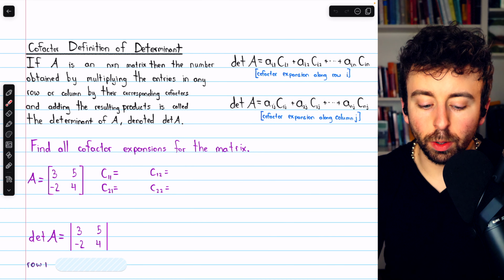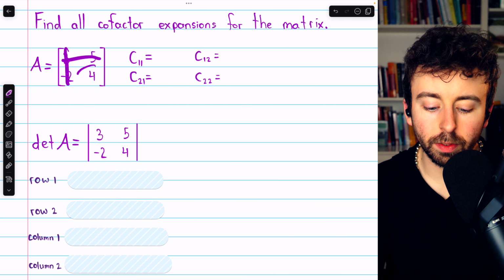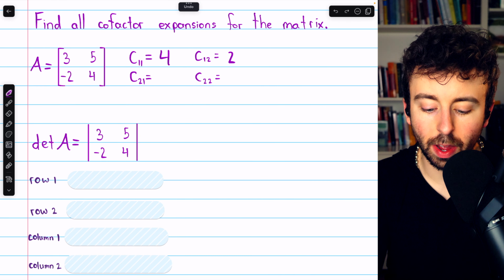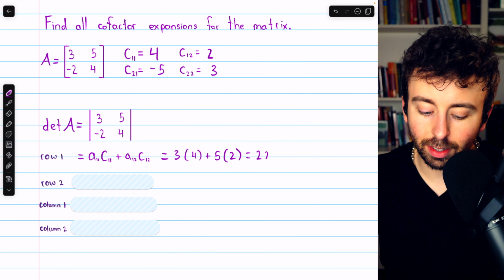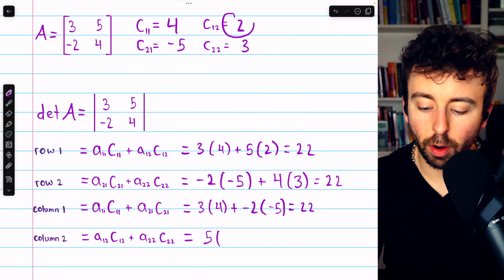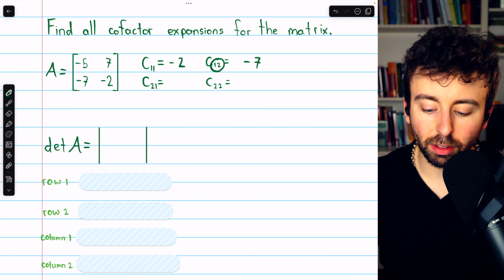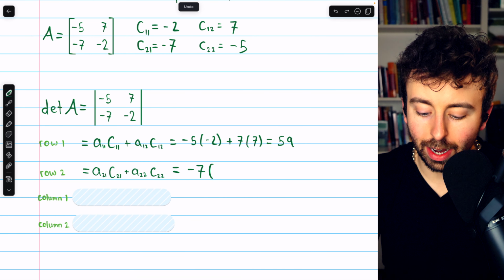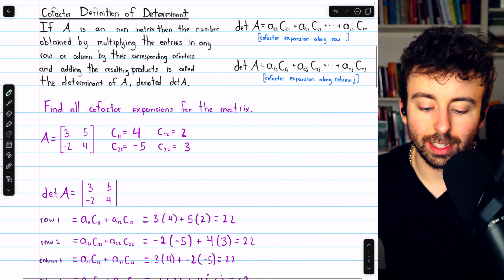All Cofactor Expansions of a 2x2 Matrix | Linear Algebra Exercises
We do two examples of finding all cofactor expansions of a 2x2 matrix. That is, we find the cofactor expansions along each row, and the cofactor expansions along each column. As we'll see, the cofactor expansions is the same no matter which row or column we choose, and this is the determinant of the matrix.

0:00 Intro
0:45 All Cofactors Example 1
2:37 Cofactor Expansions Example 1
4:26 All Cofactors Example 2
5:30 Cofactor Expansions Example 2
6:48 Conclusion